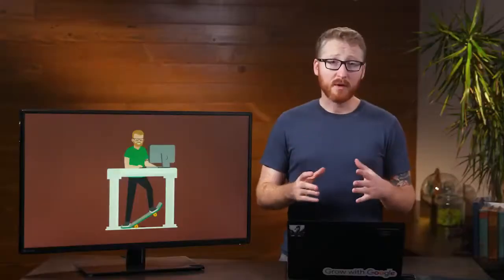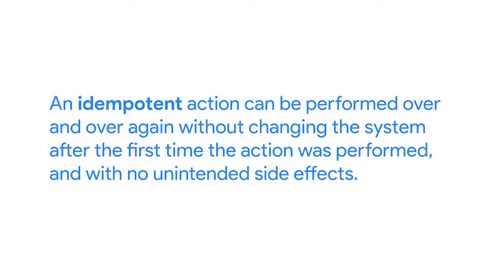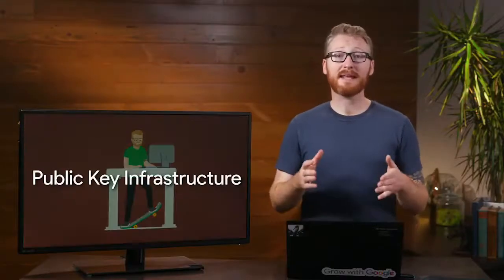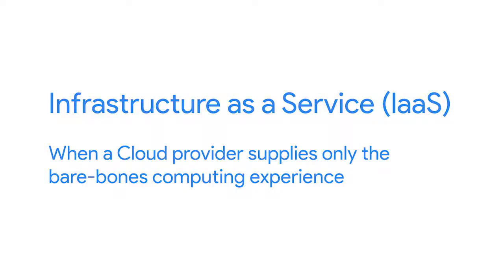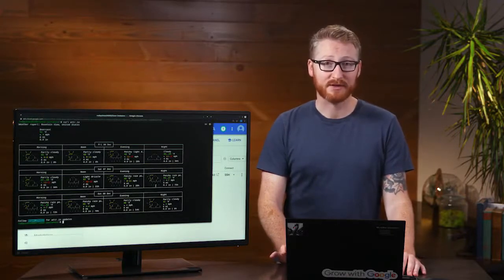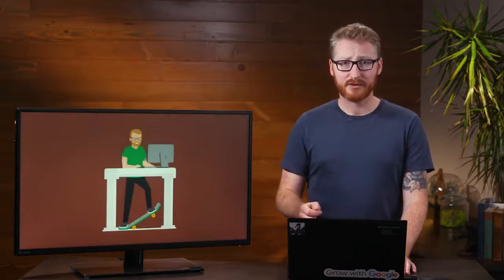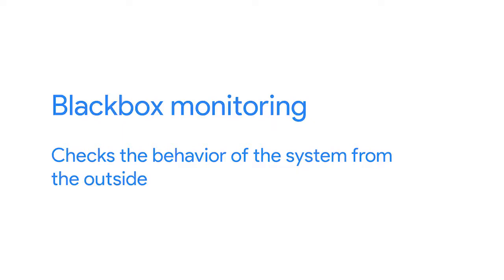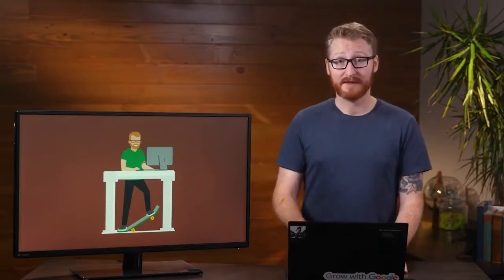Configuration Management and the Cloud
In this course, you’ll learn how to apply automation to manage fleets of computers. You’ll understand how to automate the process for deploying new computers, keeping those machines updated, managing large-scale changes, and a lot more. We'll discuss managing both physical machines running in our offices and virtual machines running in the Cloud.

We'll start by looking into an automation technique called configuration management, which lets you manage the configuration of our computers at scale. Specifically, you'll learn how to use Puppet, the current industry standard for configuration management. We'll look at some simple examples, and then see how we can apply the same concepts to more complex cases. You’ll be a Puppet-master in no time!

Later on, you'll expand your automation skills by understanding how to use the Cloud to help scale your infrastructure. You'll check out some best practices for handling hundreds of virtual machines running in the Cloud and troubleshooting them when things don't go according to plan.

TIME STAMP

         AUTOMATING WITH CONFIGURATION MANAGEMENT
0:00:00 course introduction
0:05:21 introduction to automation at scale
0:22:02 introduction to puppet
0:31:35 the building blocks of configuration management
0:42:21 module review

        DEPLOYING PUPPET
0:45:03 deploying puppet locally
1:02:58 deploying puppet to clients
1:17:52 updating deployments
1:26:46 Module review

        AUTOMATION IN THE CLOUD
1:29:17 Cloud computing
1:55:20 managing instances in the cloud
2:19:55 automating cloud deployments
2:33:02 module review

        MANAGING CLOUD INSTANCES AT SCALE
2:35:10 building software for the cloud
3:01:41 monitoring and alerting
3:28:04 troubleshooting and debugging
3:38:35 module review
3:40:40 course wrap up

⭐ Important Links and Notes ⭐
⌨️ As per Coursera FAQ section of Google IT Automation with Python Professional Certificate:
⌨️ For earning certificate, quizzes and supplementary reading please enroll for this course